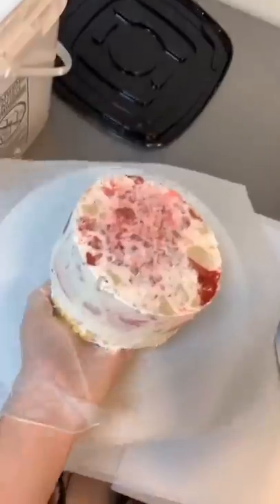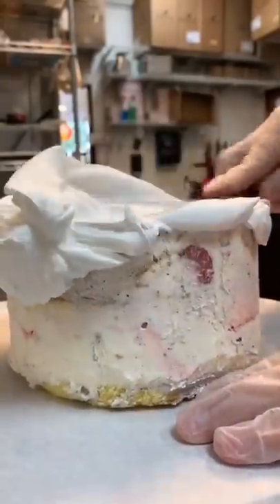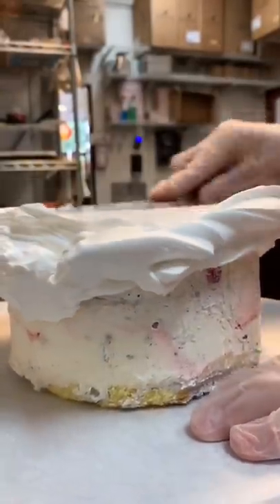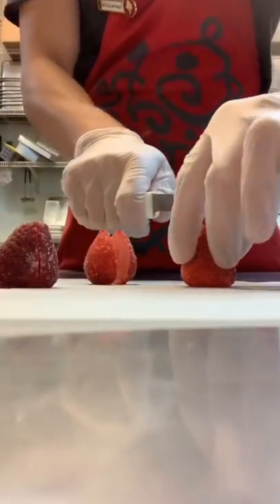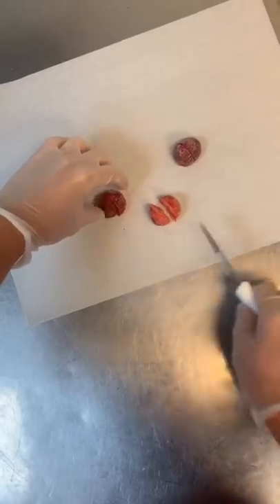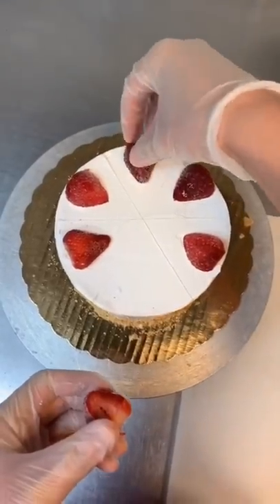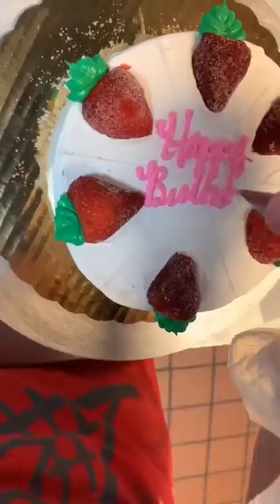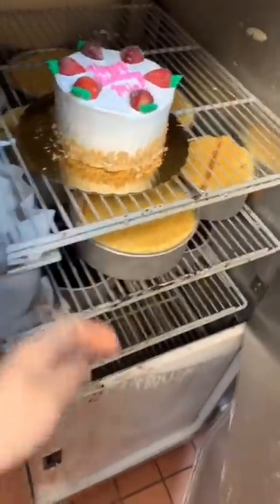How to Ice Cream Cake